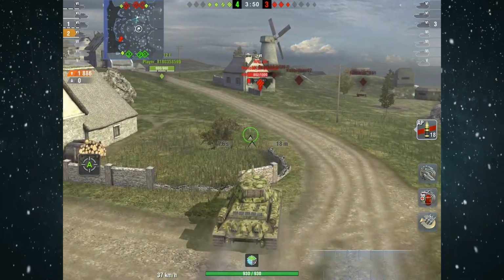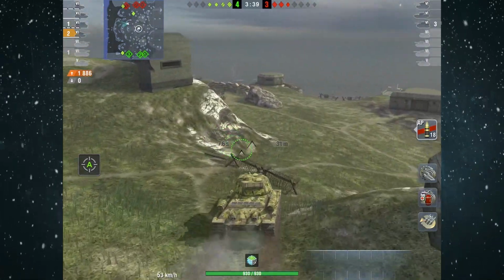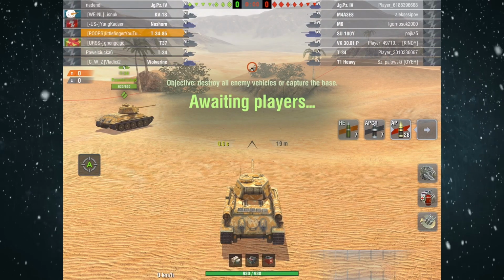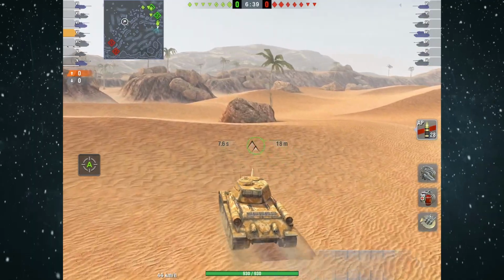T34-85 WOT Blitz - Best in Class Tier 6 Soviet Medium T34-85 is just OP | World of Tanks Blitz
Two games in the T-34-85 on my new account on the EU server. This is by far, one of the most OP lines of tanks in the game.